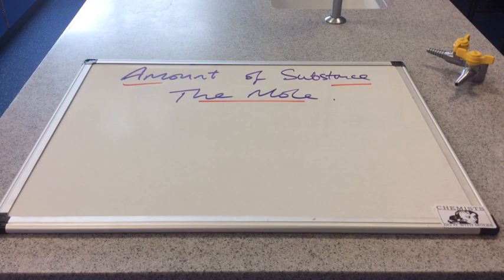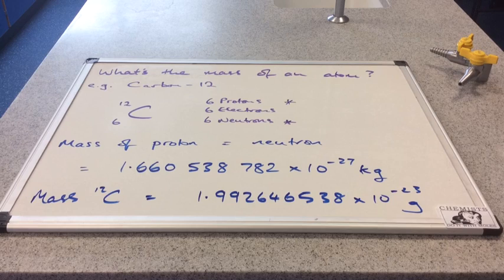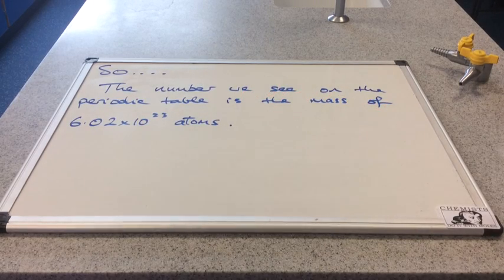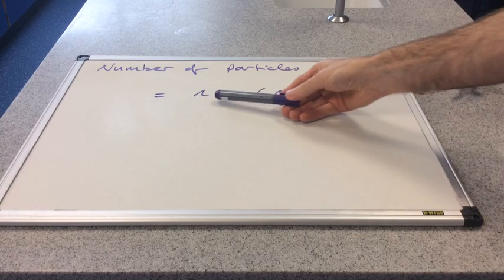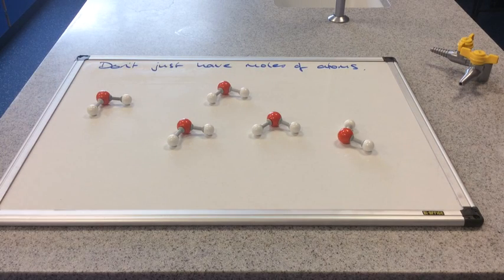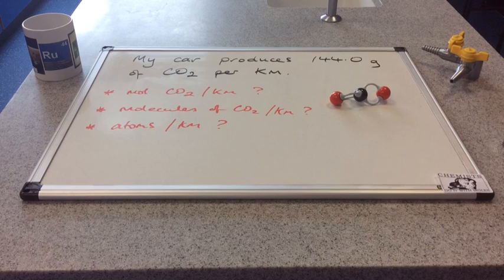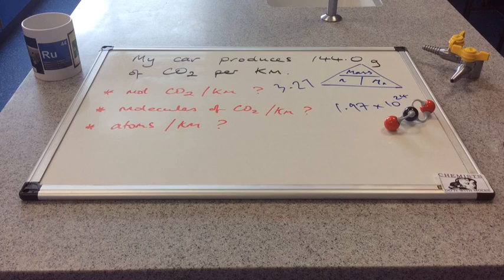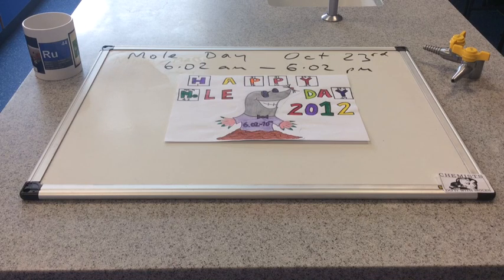The Mole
Explanation of how chemists devised a way of dealing with the minute amounts of substances when dealing with chemicals